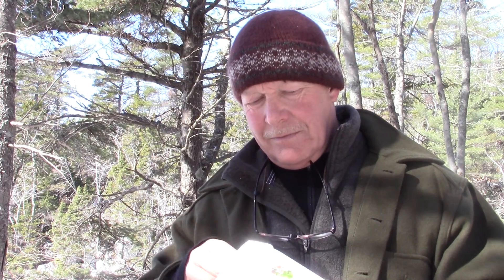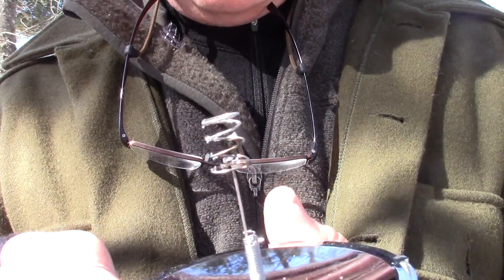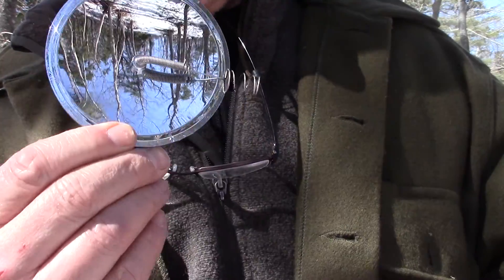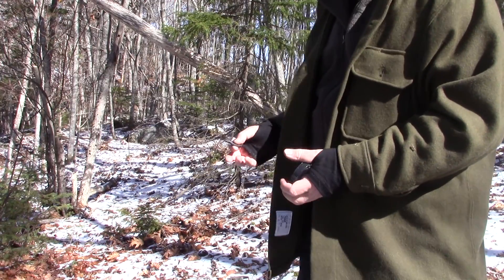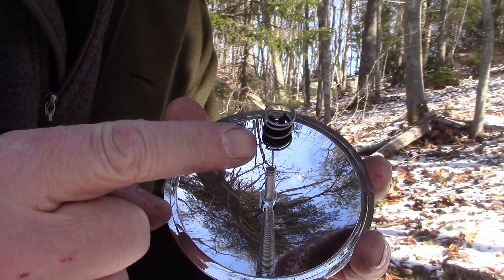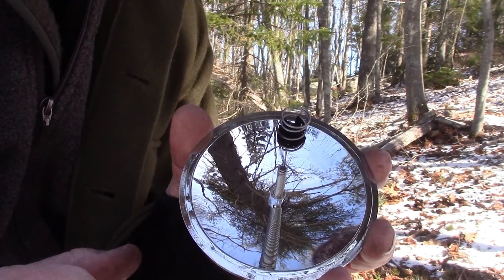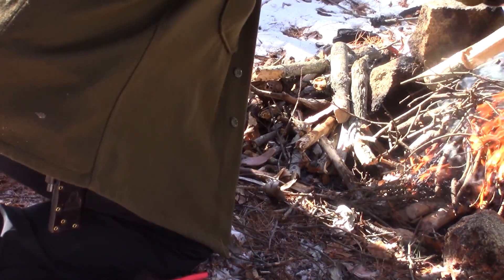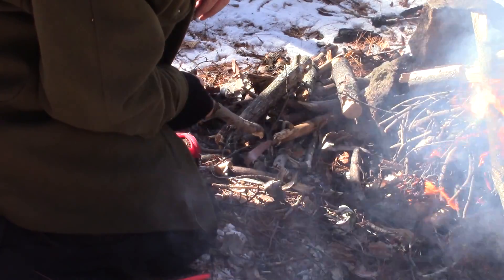Harnessinging the Power of the Sun to make Fire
In this video I harness the power of the sun to make fire. Solar fire making is a very useful bushcraft skill. As long as its sunny outside you can make fire. This allows you to save your other fire making tools like matches, lighter or even your ferrocerium rod